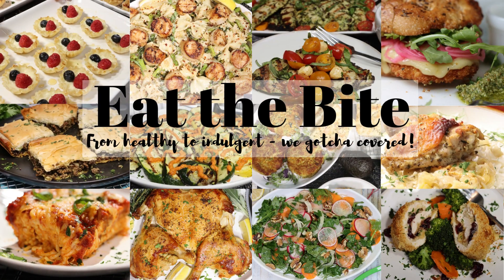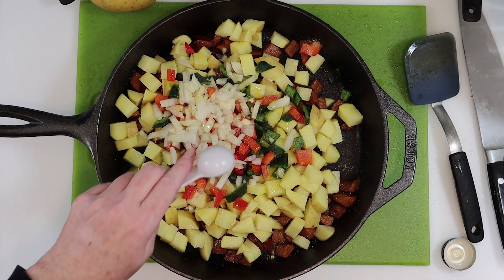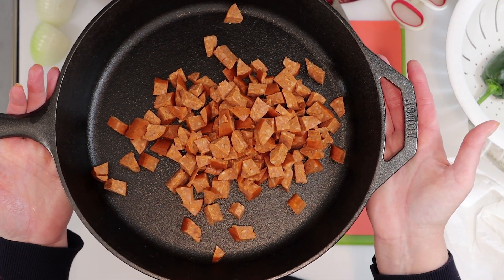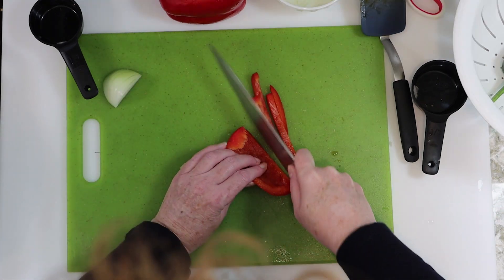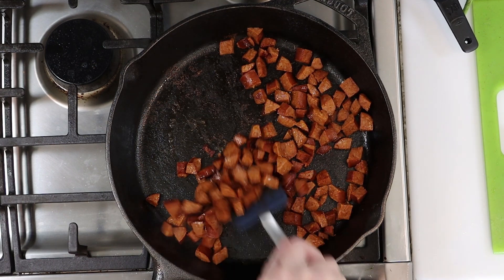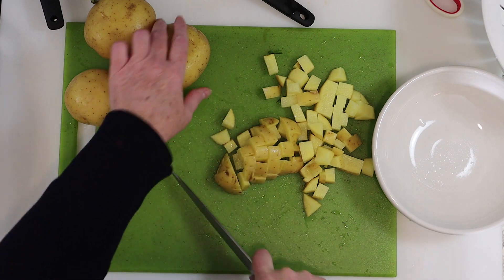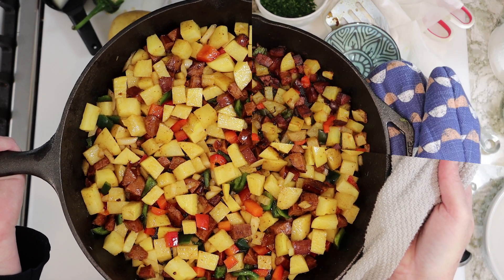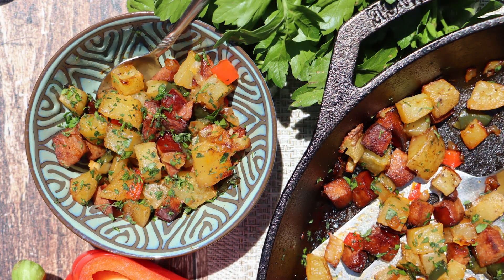Baked Skillet Potatoes with Chorizo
These easy baked skillet potatoes with chorizo are the perfect side for your Sunday eggs. Delicious combo with a little kick.

00:29 chop chorizoo and start cooking
00:47 chop onion and peppers
01:29 cube the potatoes
01:52 add all ingredients to skillet with sausage and toss to coat. Bake in oven
02:15 garnish with fresh parsley and dill (optional)